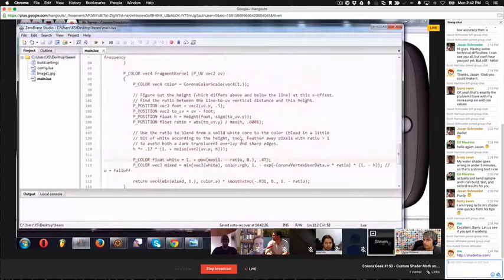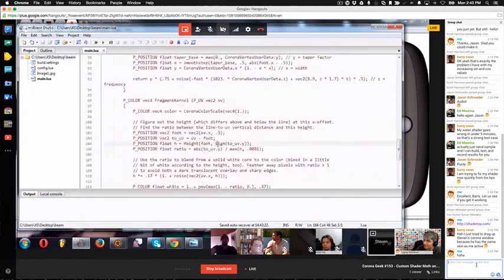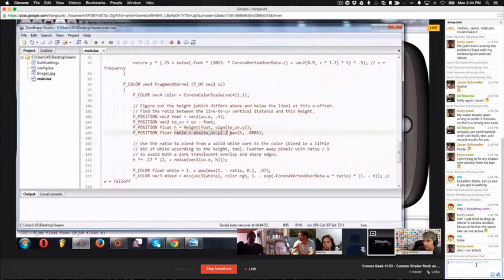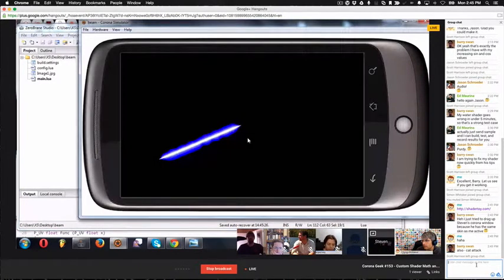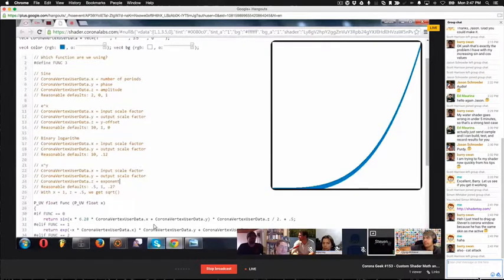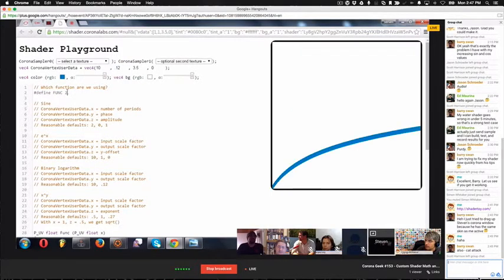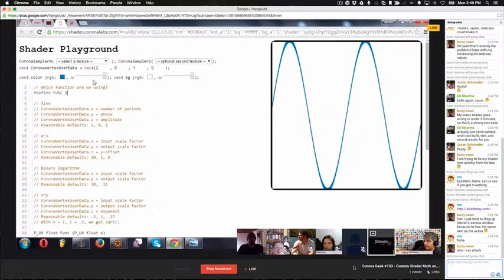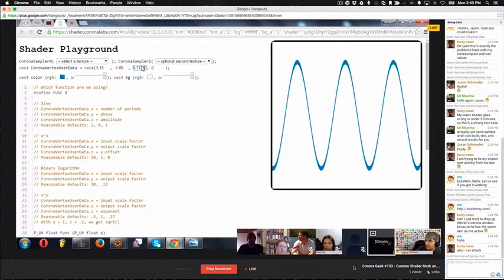Shader Math Issues - Part 5 - Creating a Laser Effect